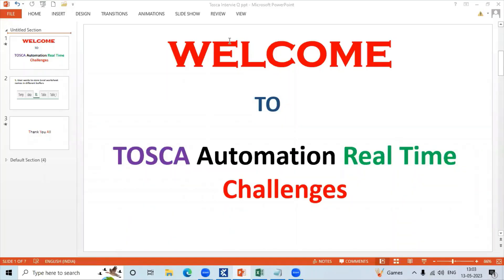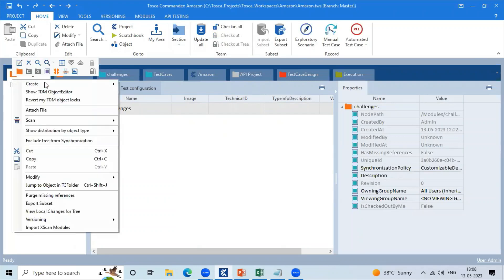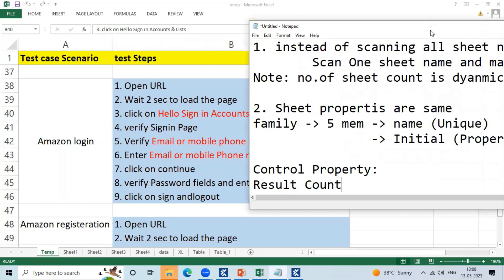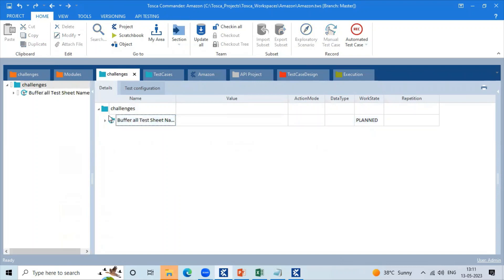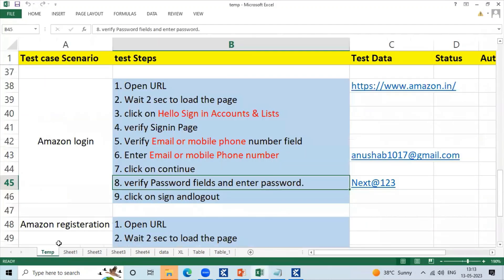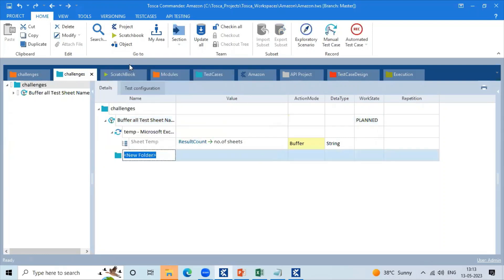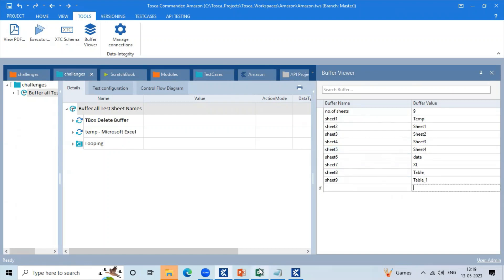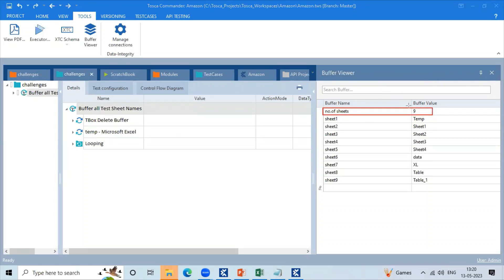How to store Excel worksheet names different buffers in TOSCA? KB-1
Master the art of storing Excel worksheet names in different buffers in TOSCA with our expert-led training sessions. Our comprehensive curriculum covers both fundamental concepts and advanced techniques, ensuring you gain the skills and knowledge to effectively manage and utilize Excel worksheets in your testing scenarios. Join the best Tosca training institute in Hyderabad and elevate your software testing expertise. How to store Excel worksheet names different buffers in TOSCA? KB-1

Tosca WEB | TOSCA API | TOSCA SAP | TOSCA DB | TOSCA CERTIFICATIONS GUIDANCE | TOSCA TC-Shell | TOSCA Distributed Execution

Immerse yourself in a stimulating learning environment with our real-time Tosca scenarios and daily assignments. Gain hands-on experience tackling real-world testing challenges, applying the theoretical concepts you've learned to practical scenarios. Our expert trainers will guide you every step of the way, ensuring you master the intricacies of Tosca and become a proficient tester. Join the best Tosca training institute in Hyderabad and experience the power of practical learning. How to store Excel worksheet names different buffers in TOSCA? KB-1 | Besttoscatraininginhyderabad | Next IT Career

We have the best Tosca training institute in Hyderabad. We offer an offline and online class room for training. How to store Excel worksheet names different buffers in TOSCA? KB-1 | Besttoscatraininginhyderabad | Next IT Career